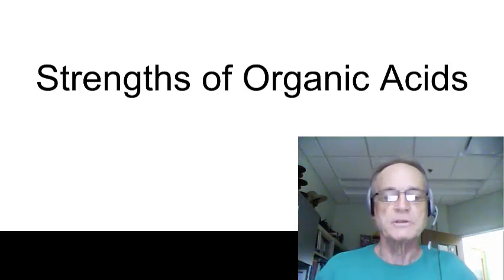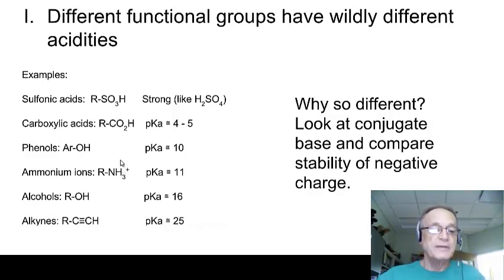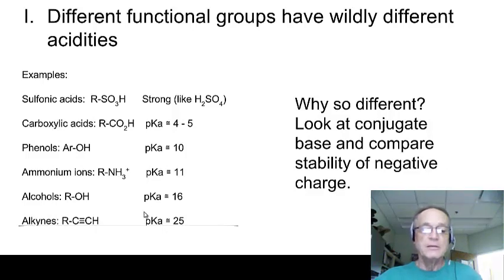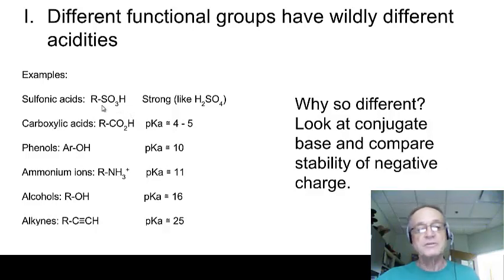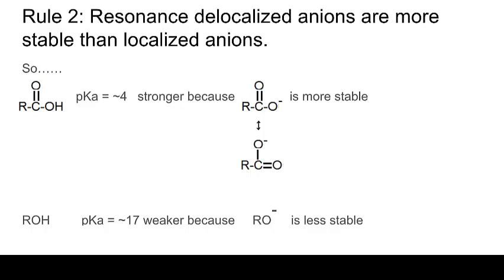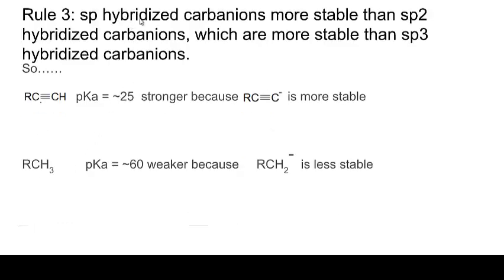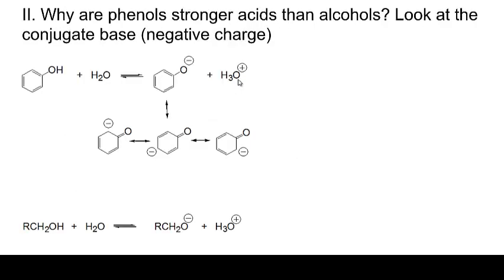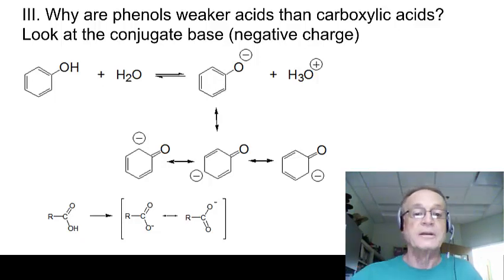Ch 04.05 Strengths of Organic Acids